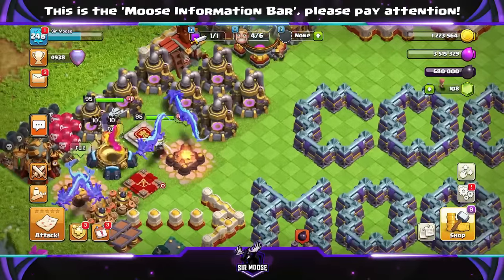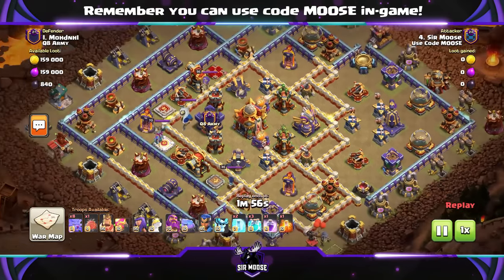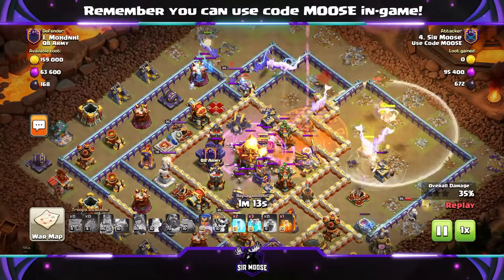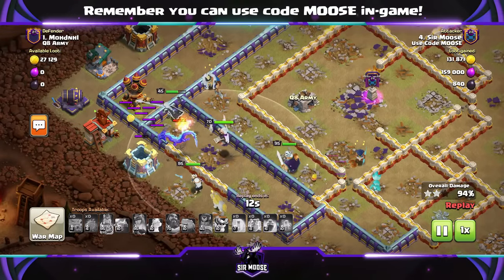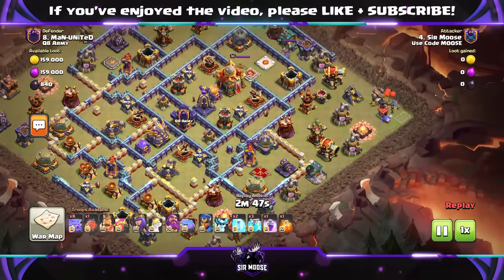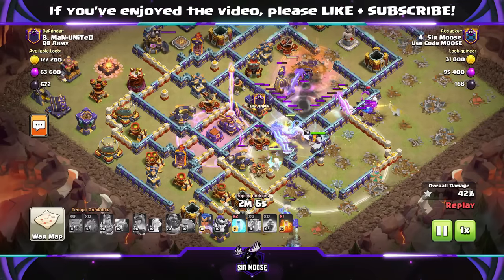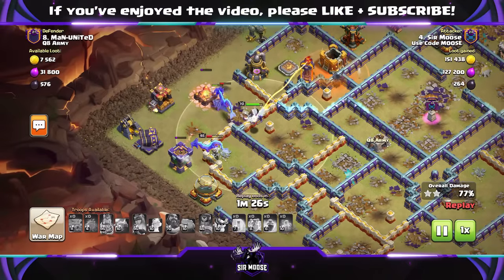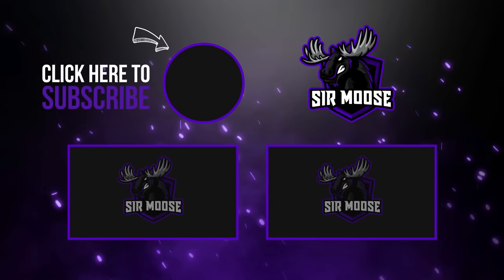8 x Azure Dragons + Clone Spells = WOW!!! TH16 Attack Strategy (Clash of Clans)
8 x Azure Dragons + Clone Spells = WOW!!! TH16 Attack Strategy (Clash of Clans)